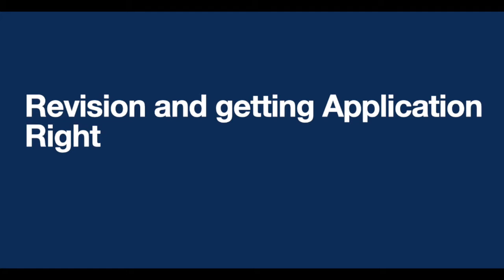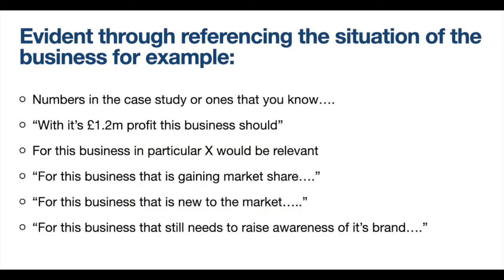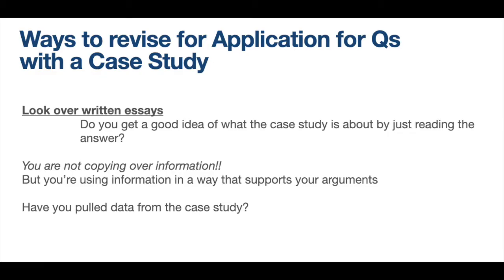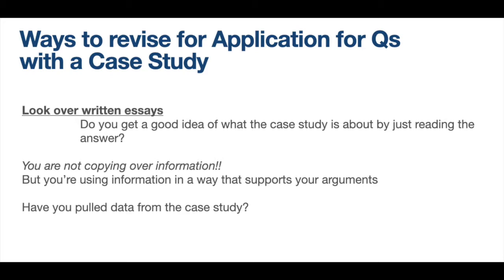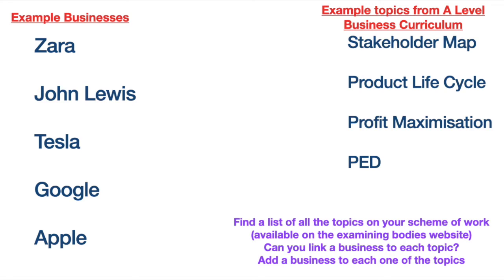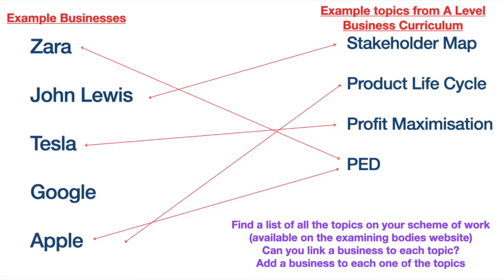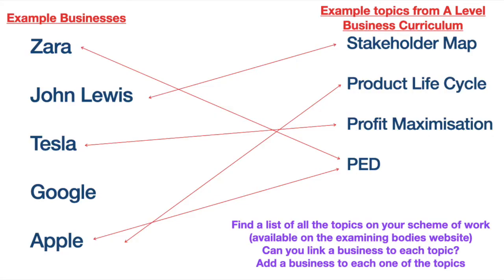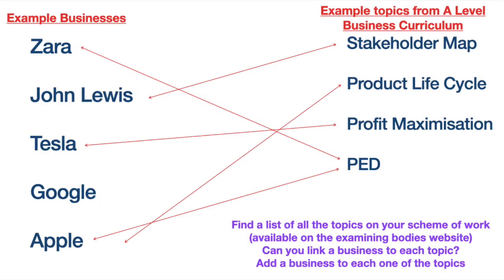Maximising Application marks in Business Studies Essays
How do you prepare for the application part of your exam in Business studies?
This video talks through what you can do to ensure you have strong application and context and can maximise these marks in your business studies exam. I cover both case study and non case study style questions too. So how should you use information from a case study and your own context based on the research you have done on businesses.